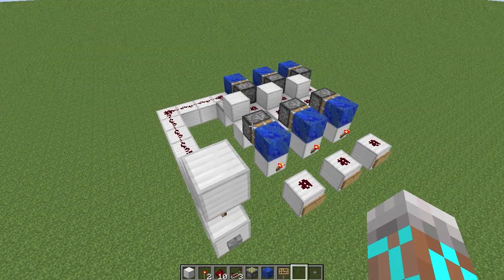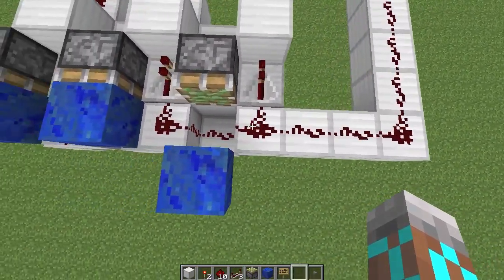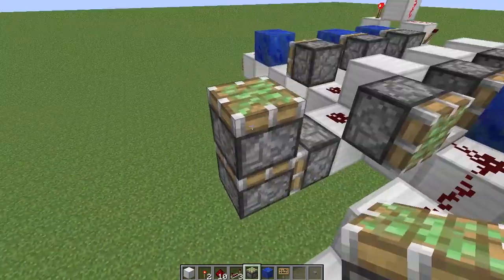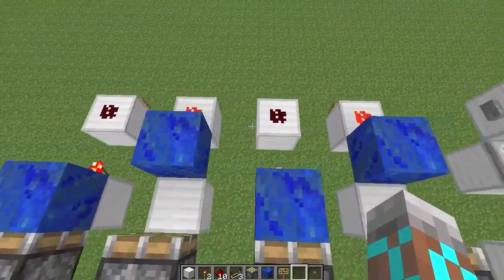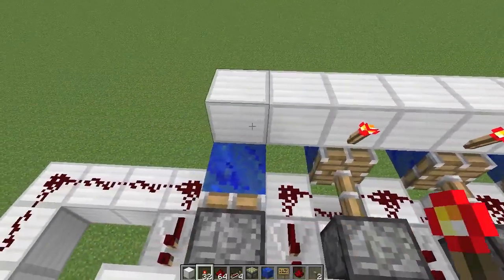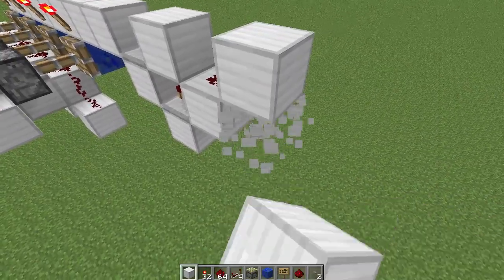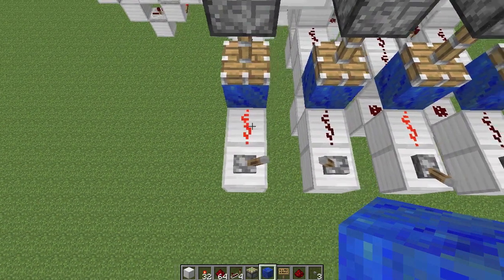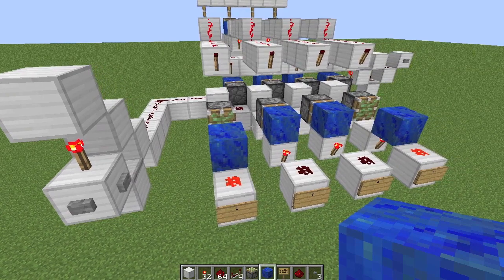Tutorial: Binary Counters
Now that you know a bit of binary it's time to start applying that knowledge! In this video I show you how to build a binary counter.

To understand this tutorial you'll need to understand binary as well as AND gates and T-flipflops. If you're not sure you know all of that or just want to watch some more of my videos check out these tutorials: